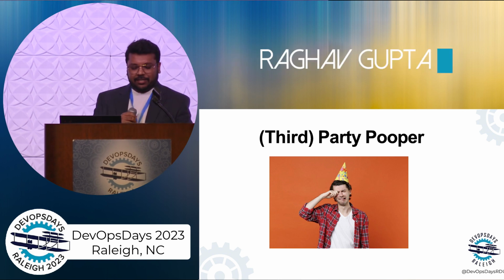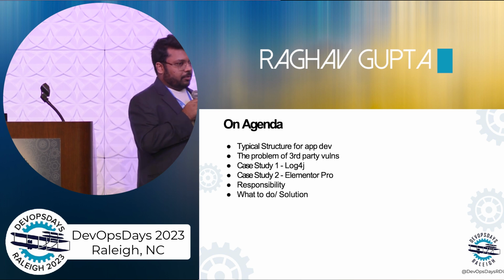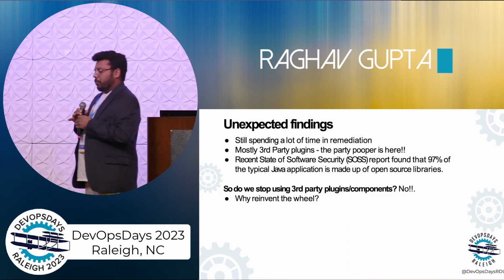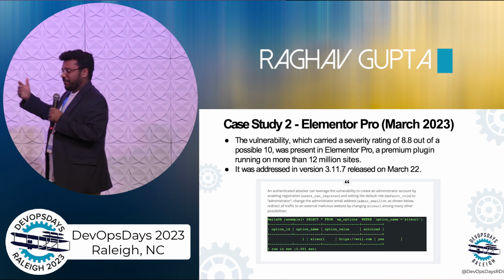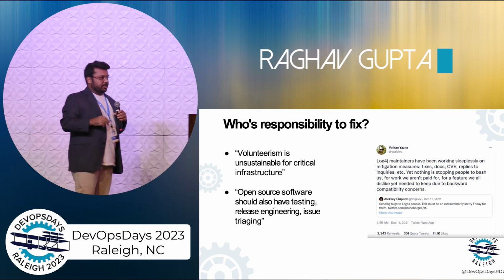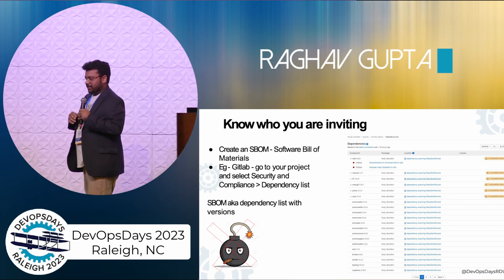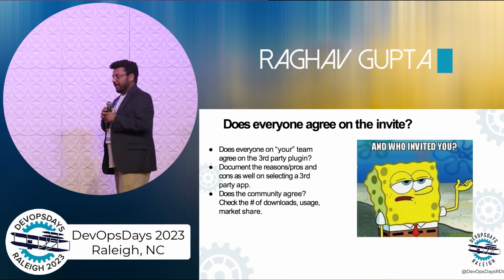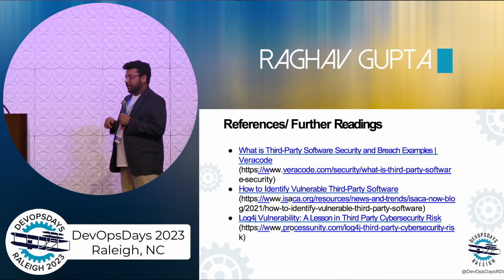Raghav Gupta - DevOpsDays Raleigh 2023